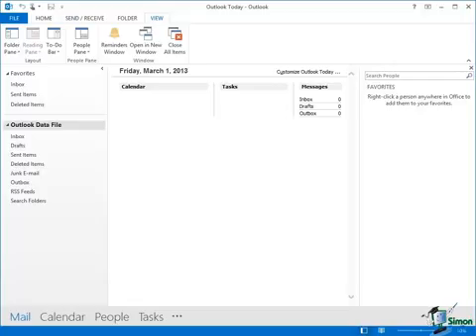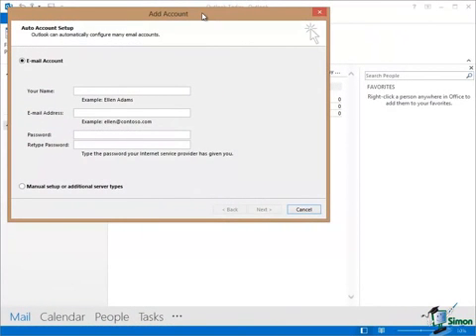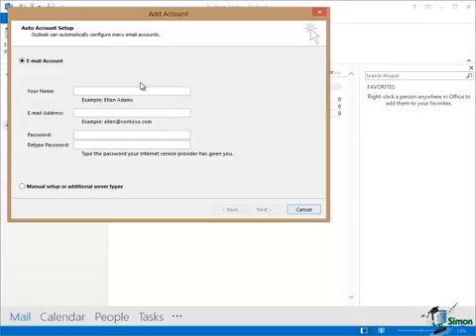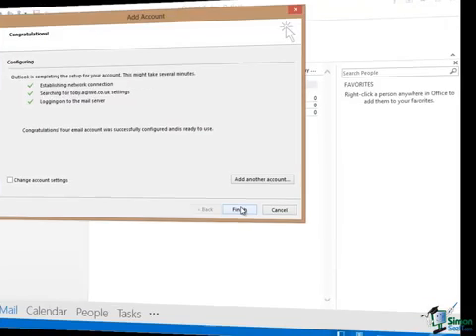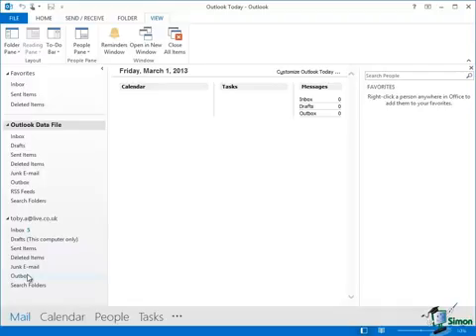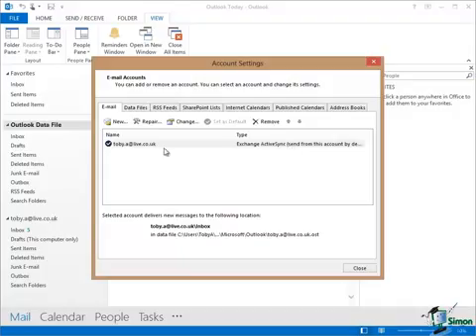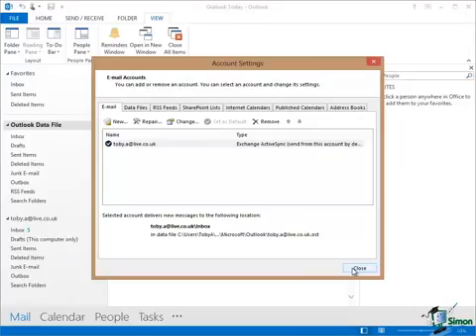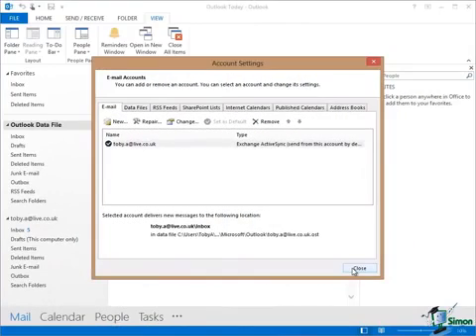Microsoft Outlook 2013 Tutorial Creating an Account